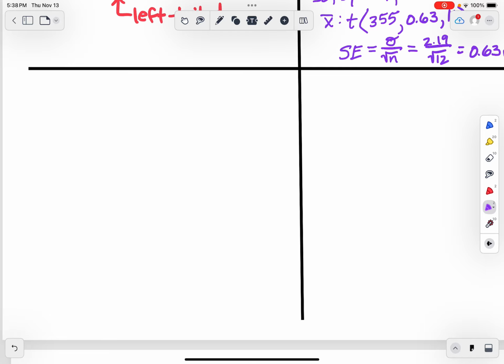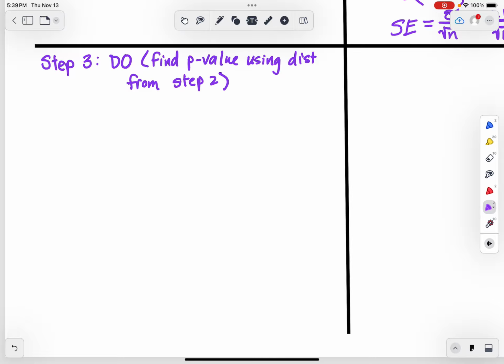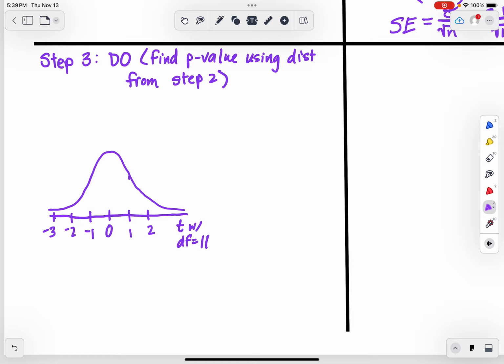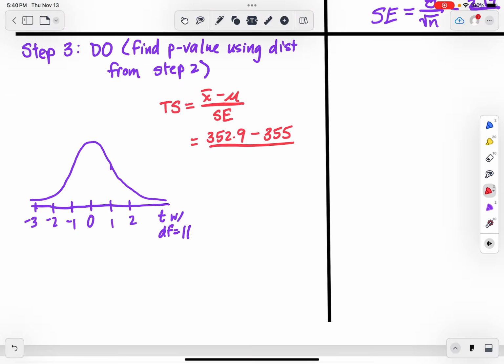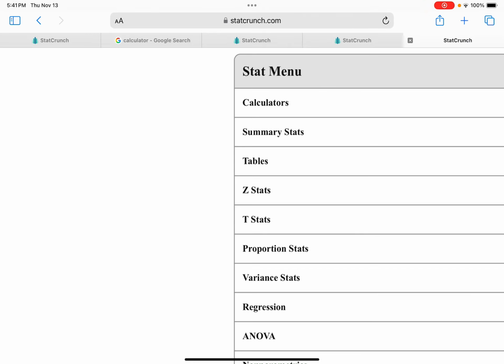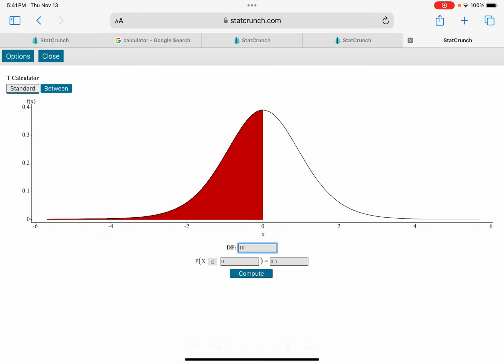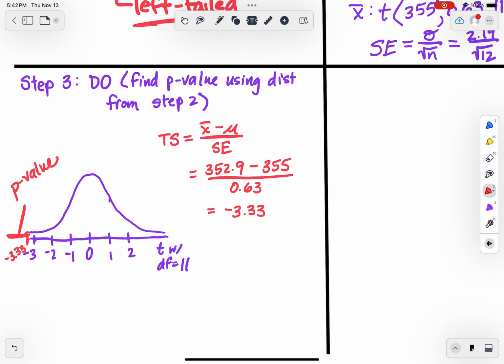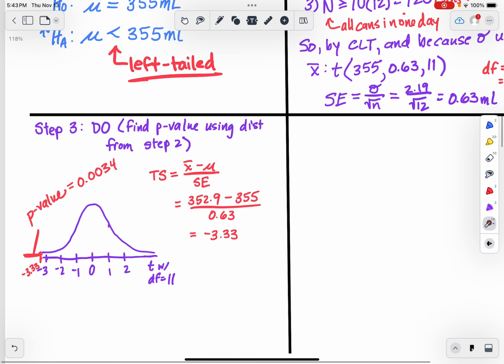Hypothesis Testing for a Mean, Step 3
This video takes you through finding the p-value using the distribution of t-distribution.